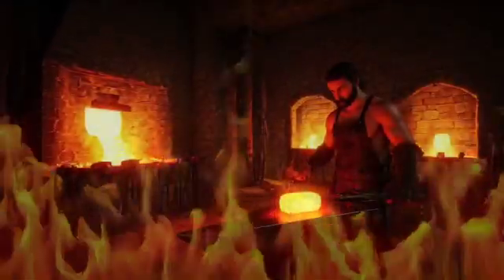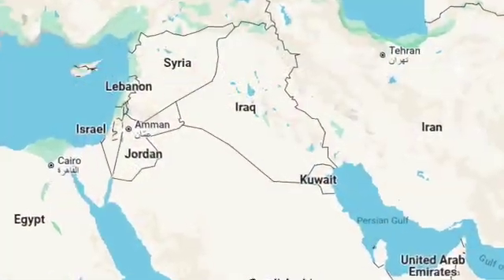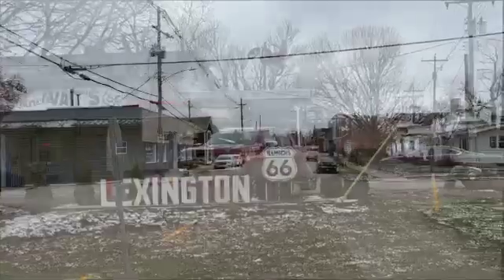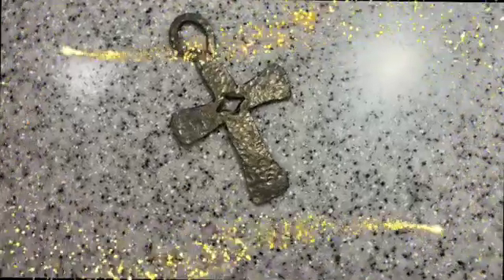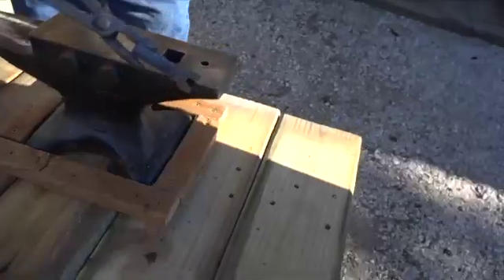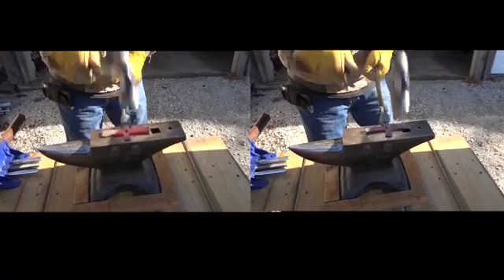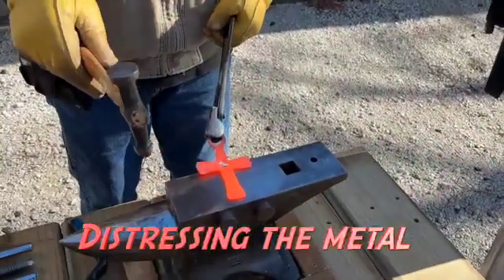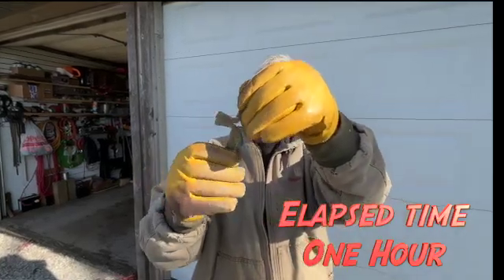Forging with Denny Weber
This video begins with the history of forging. It then moves to Central Illinois where local artisan Denny Weber creates a cross using 18th century forging techniques.